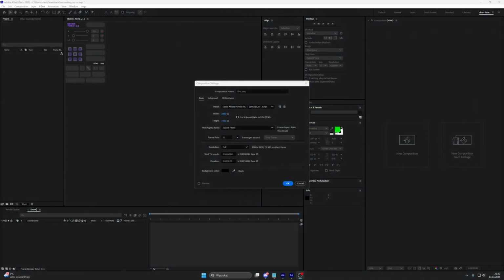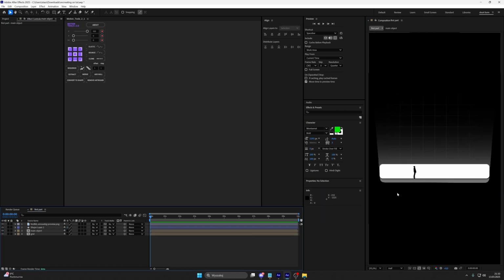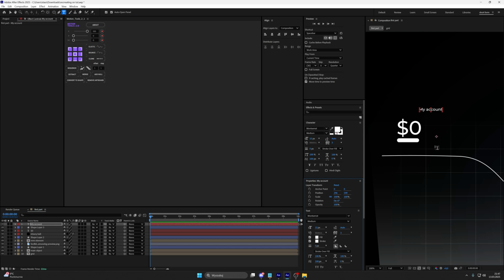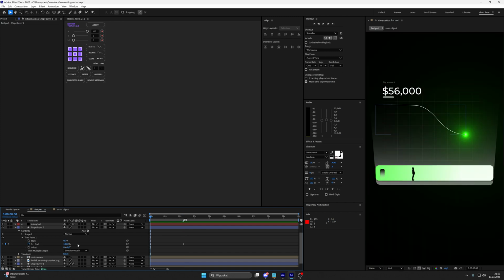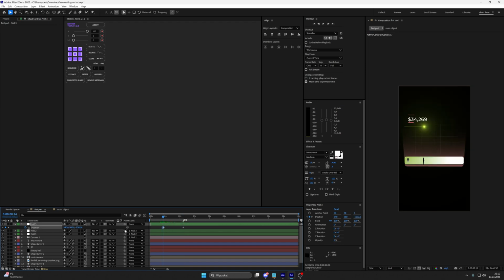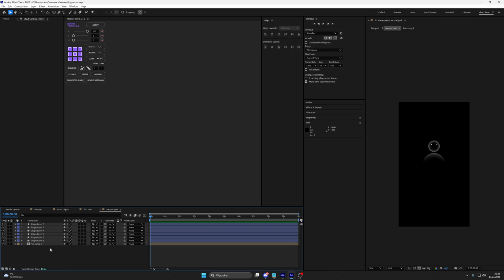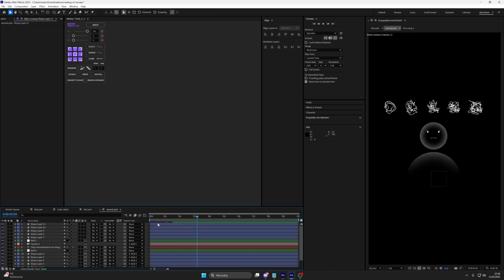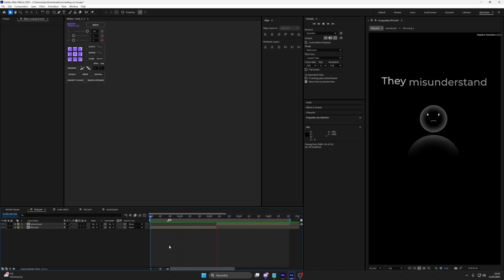🔥How to Edit Viral Reels ( like 0x100x , Houston Kold ) - The Complete Guide